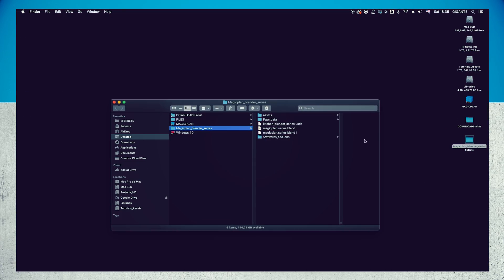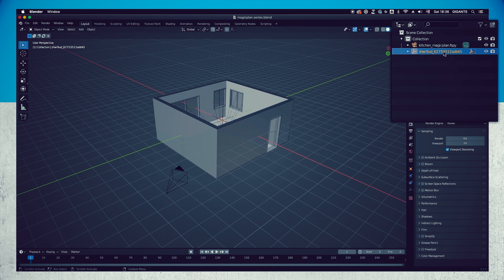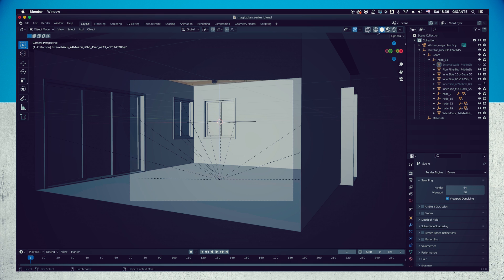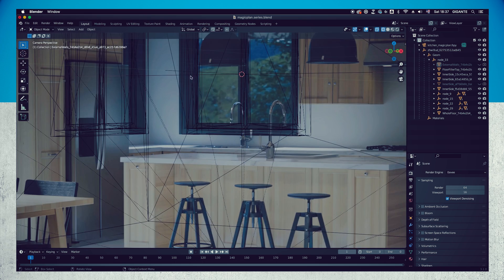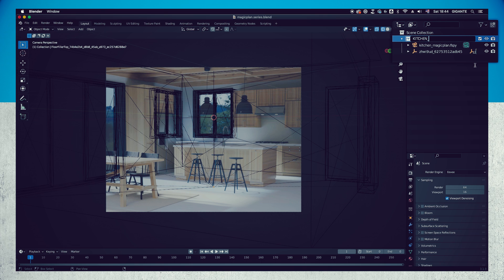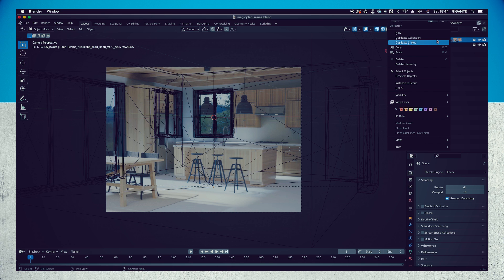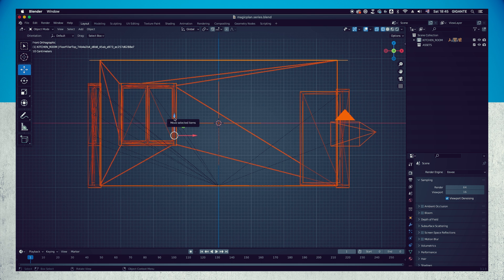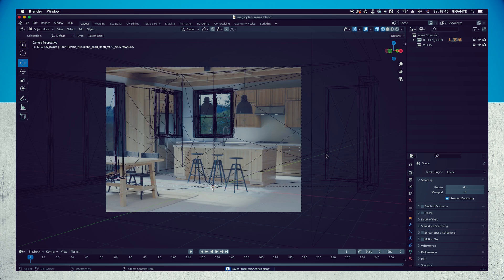Align and Match Camera to Sample Projects and Floor Plan Data | Ch. 05 | magicplan & beyond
In this chapter, we will align and match our camera to the sample picture and the floor plan data we downloaded from the magicplan app. Let's do it!

Intro photos by Dell, R ARCHITECTURE, and DeepMind on Unsplash2.
Copper Coins by Ketsa, licensed with permission from the Independent Music Licensing Collective